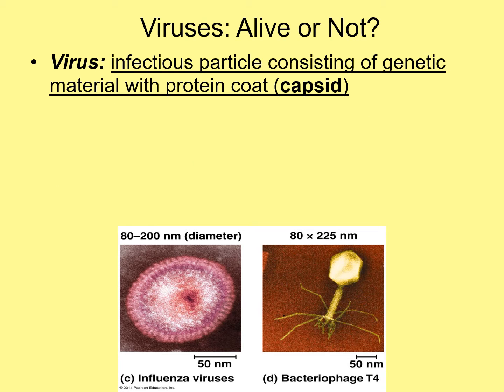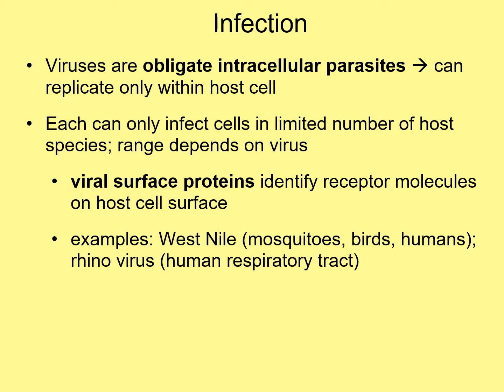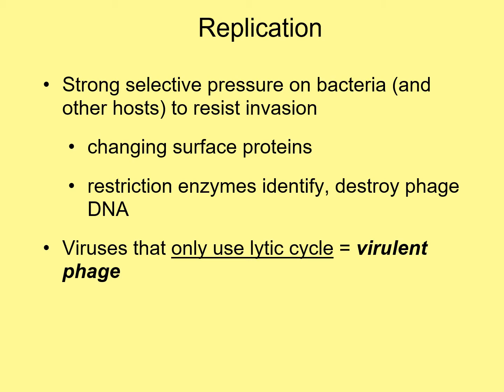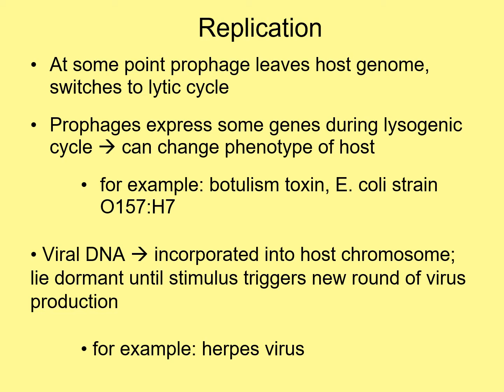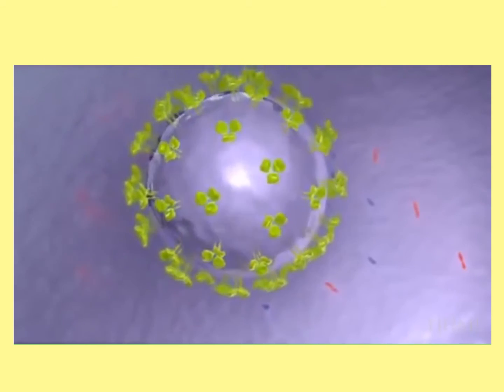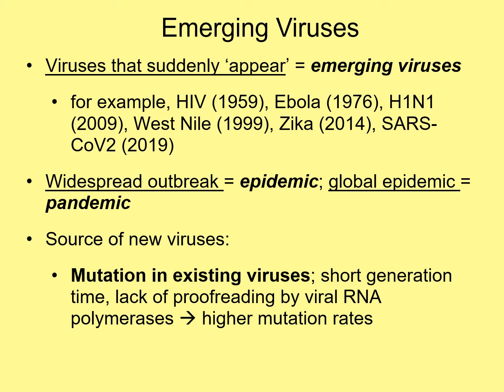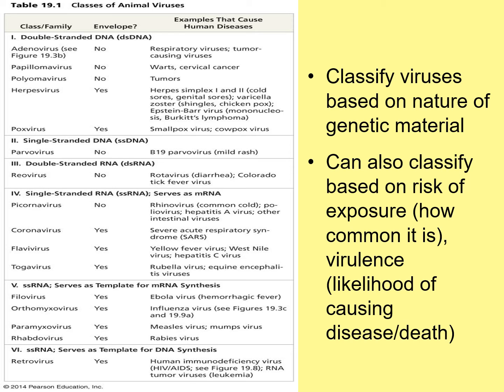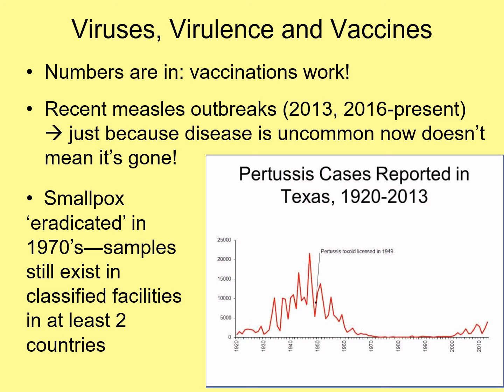Bio61 EdPuzzle3 Viruses,Hooper